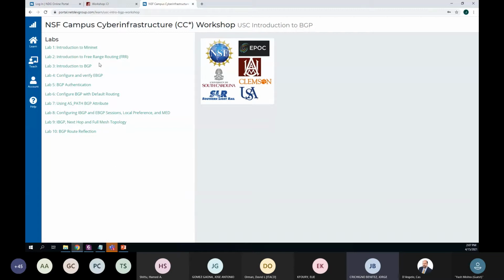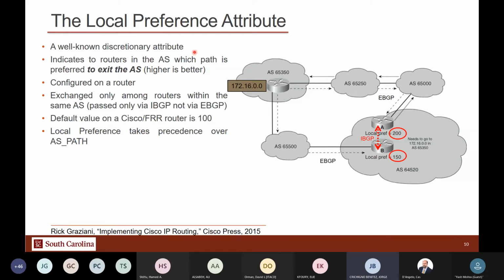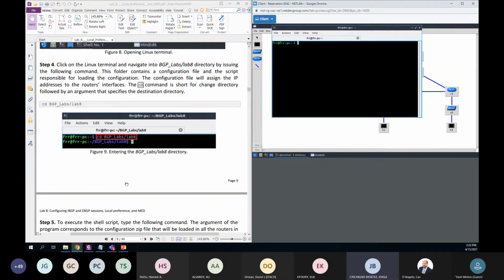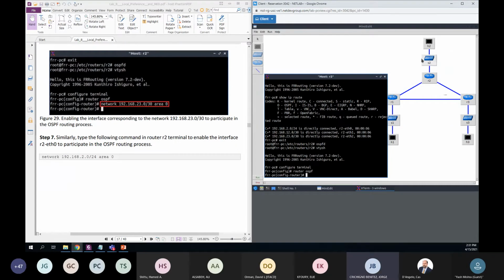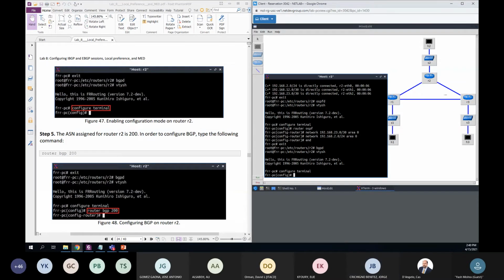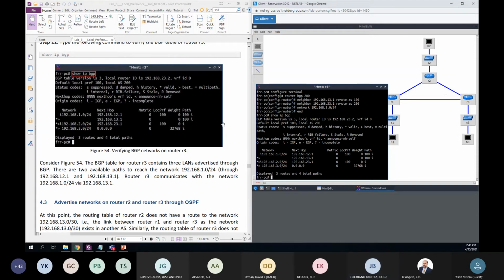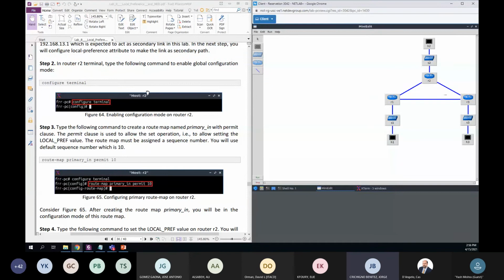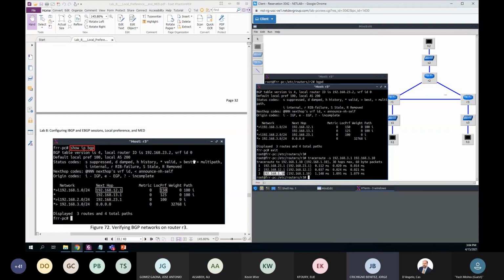20210415 - NSF CC* Workshop - Day 2 (Part 2)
Southern Crossroads / Southern Light Rail (SOX / SLR)
The Engagement and Performance Operations Center (EPOC)
The Energy Sciences Network (ESnet)
Indiana University
The Research Computing (RC) Group at University of South Carolina
Alabama A&M University
Clemson University
Oklahoma University

Date:
Thursday April 15th, 2021

Title:
NSF CC* Workshop - Day 2 (Part 2)

This workshop will feature talks on tools and techniques for data movement using cyberinfrastructure (CI) design, implementation of high-throughput networks and monitoring of the network, throughput, and performance to ensure traffic is flowing at it should.  Learn about Science DMZs, and how to partner with researchers, instructors, and students.

The goals of the workshop are to help researchers, students, instructors, network engineers, cyberinfrastructure engineers, operational staff, and management build upon their existing knowledge of cyberinfrastructure and high-speed networks to enable data movement for the purposes of research and education .  The research and instruction efforts that are taking place in our smaller institutions rely on network enhancements and with the enhancements the need for performance and monitoring tools.